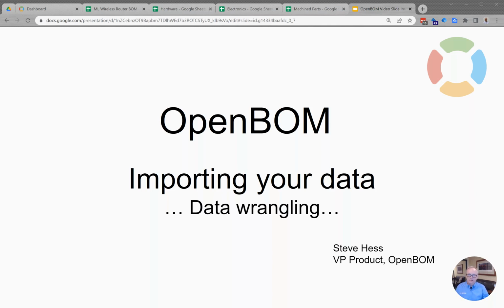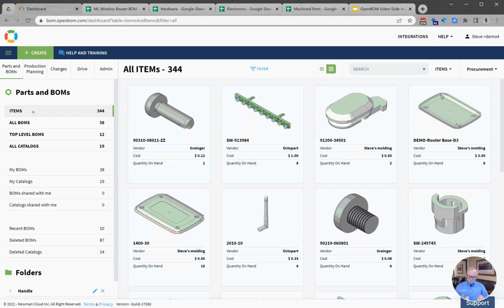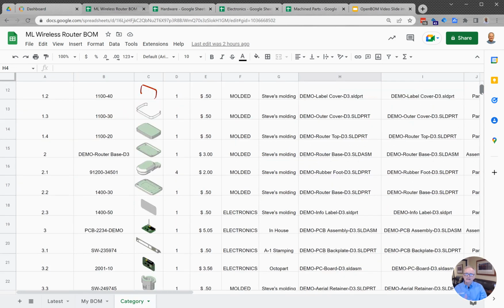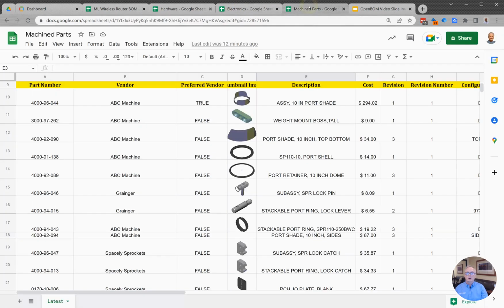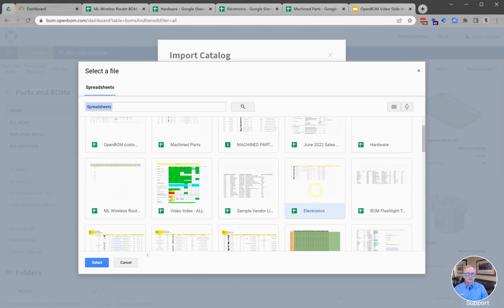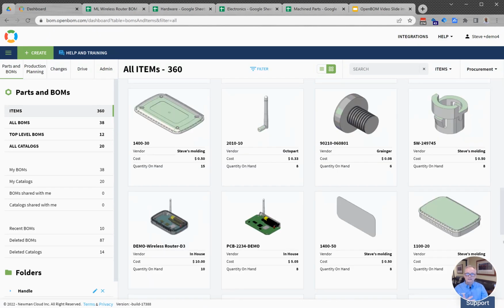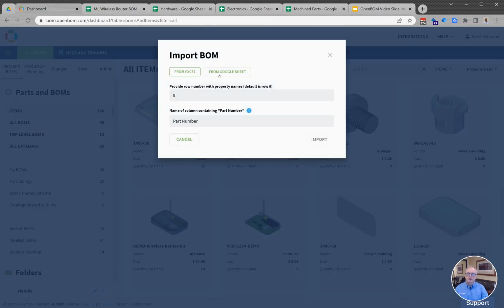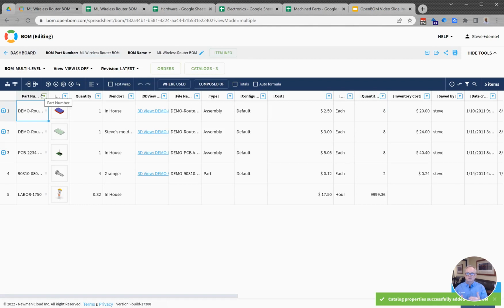Importing Data to OpenBOM - Overview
In this video, we will teach you how to import data to OpenBOM